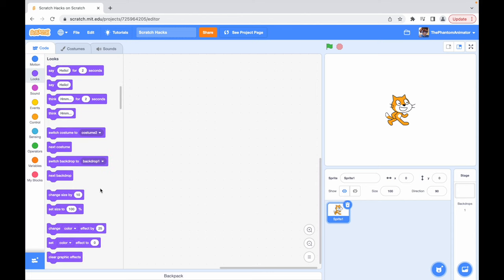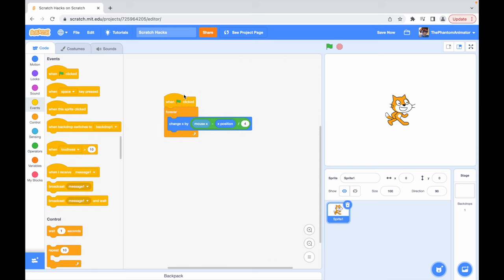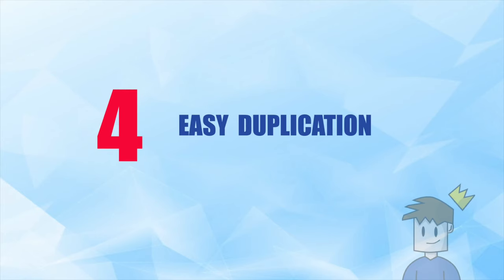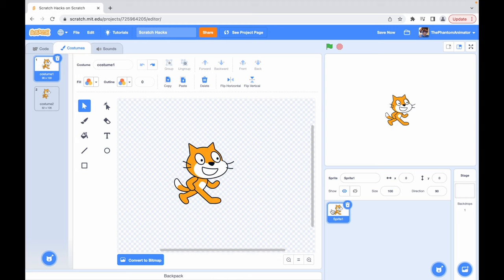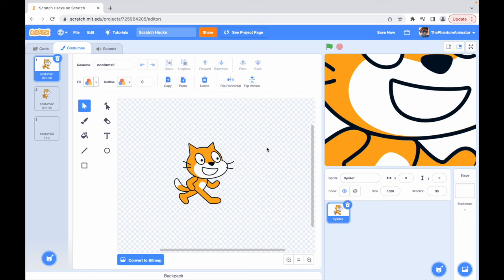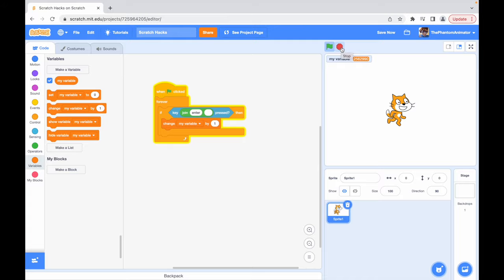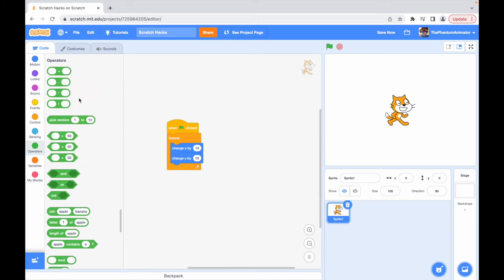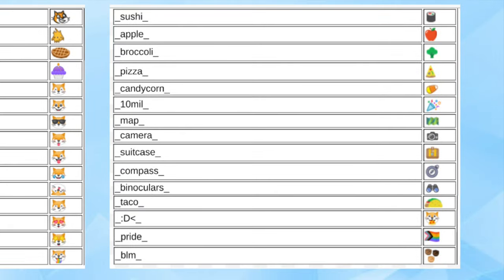Top 10 Scratch Hacks 📈 Scratch Tips And Tricks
Hello Everybody!
Today I will be showing you the 10 best Scratch hacks!
Including:
- Infinite size
- Arrow key movement
- Black and white effect (Unfortunately, Scratch Team patched this, it doesn't work anymore)

Ctrl + Z and Not Windows +Z,  I made a mistake in the video :)

Scratch cat in the thumbnail from a gif
Thanks to textstudio.com for the text